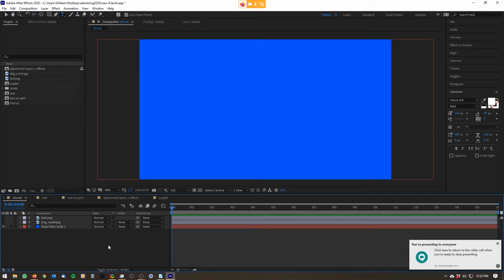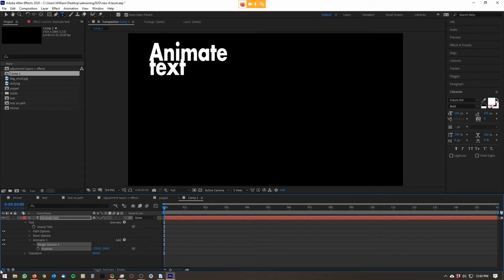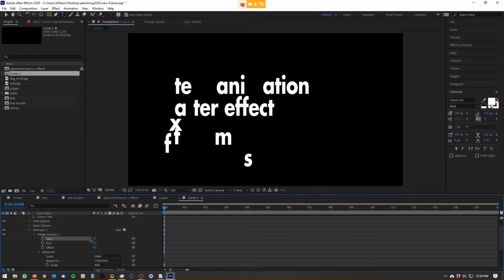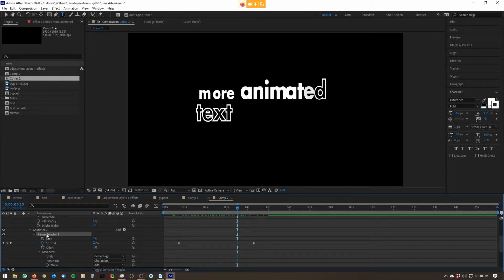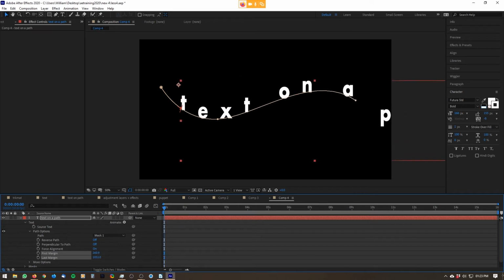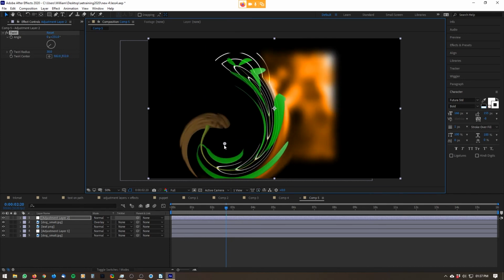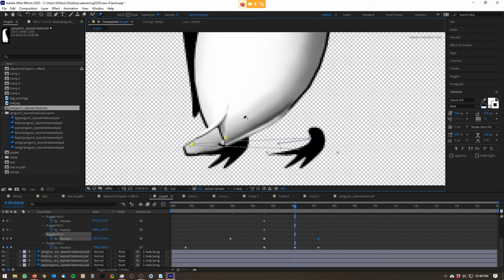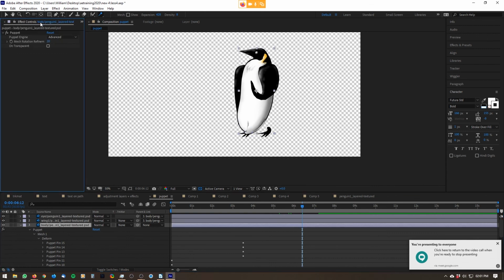Adobe After Effects Beginner Training - Lesson 4 - Animating text, effects, and the puppet tool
In this lesson we focus on various ways to animate text, how to use effects and animating using the puppet tool.

a big shoutout to my Patrons who really help me keep going!